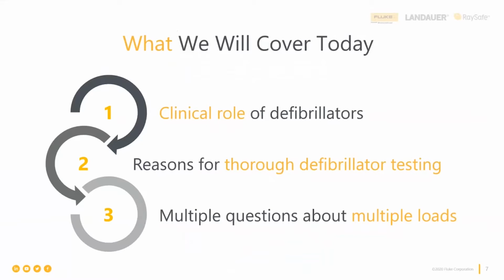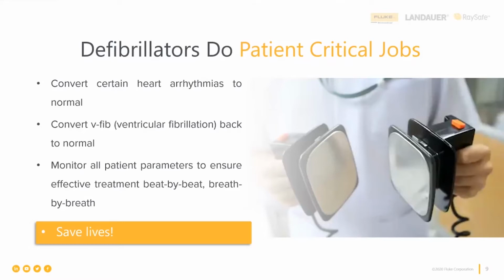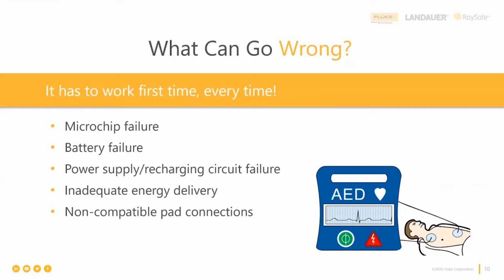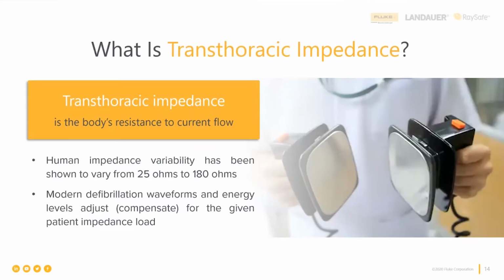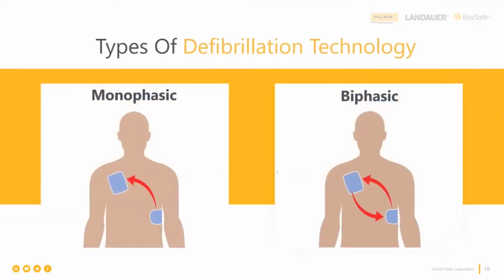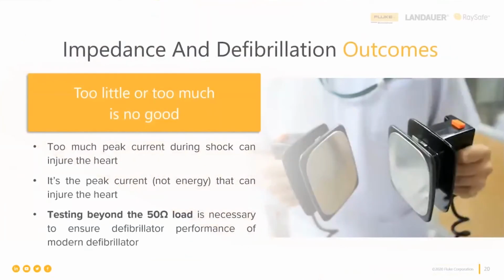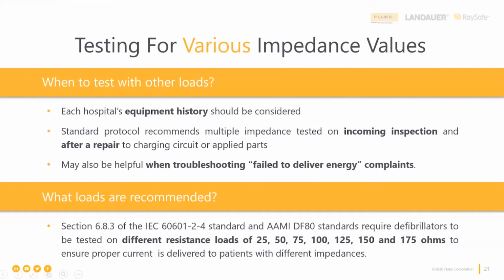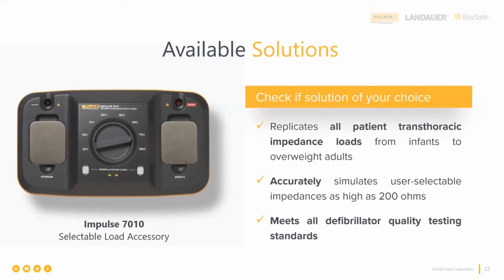Defibrillator Shock and Awe Webinar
Watch this webinar to discuss the clinical significance of various impedance values and how a thorough defibrillator test can help ensure patient safety.

In this webinar, we will go through the clinical application of defibrillation and what causes differing impedances in human beings. The standard protocol for testing multiple impedances, how to troubleshoot, and what you need for testing.